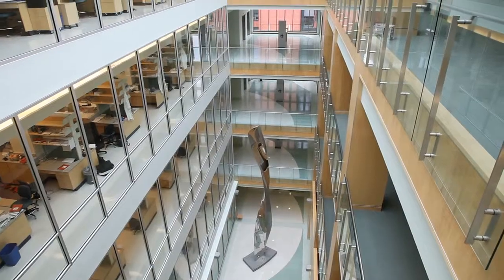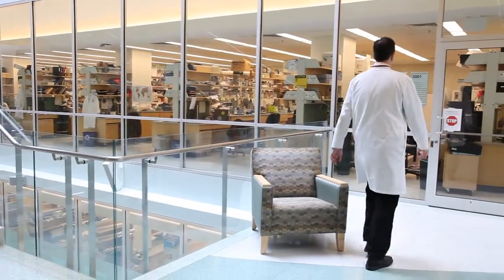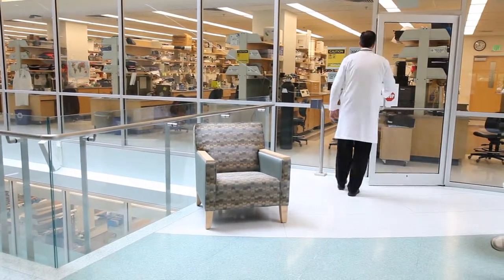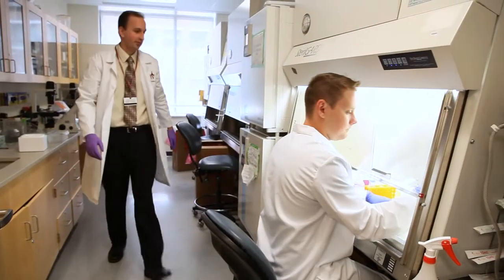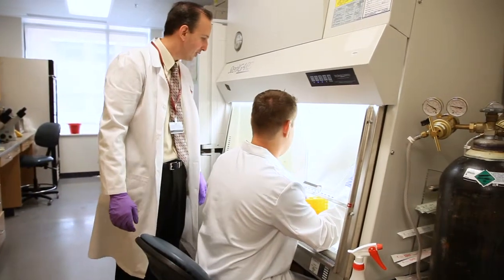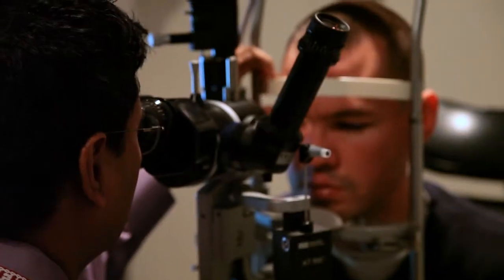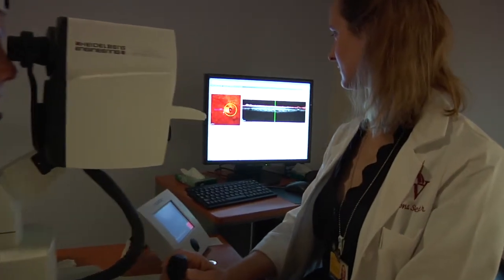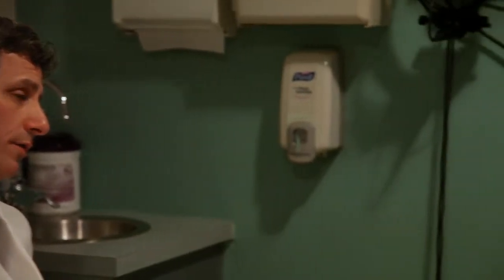Research Collaboration at the Wilmer Eye Institute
Dr. Donald Zack discusses the collaboration between different research labs at the Wilmer Eye Institute to develop better techniques to diagnose and treat glaucoma.